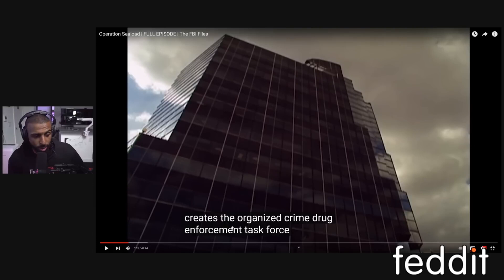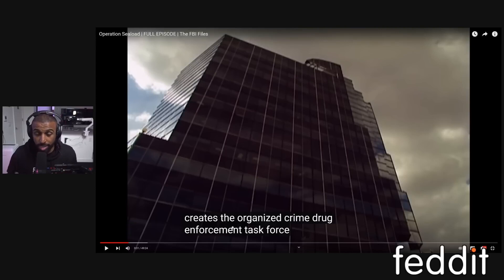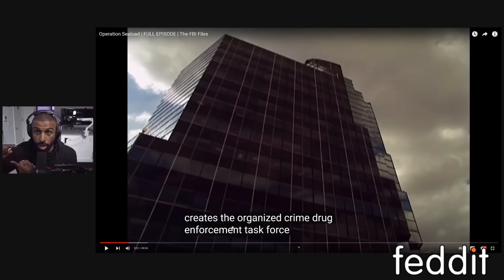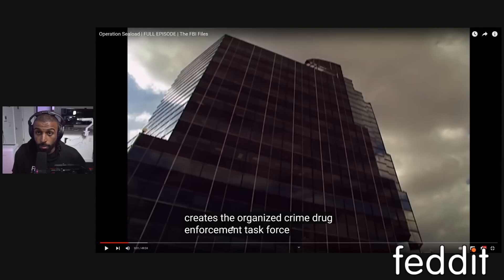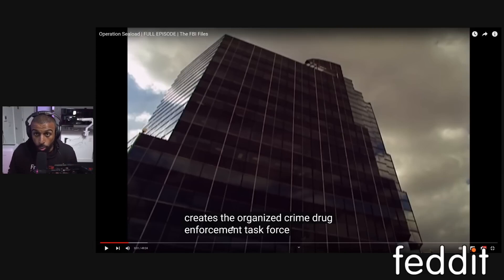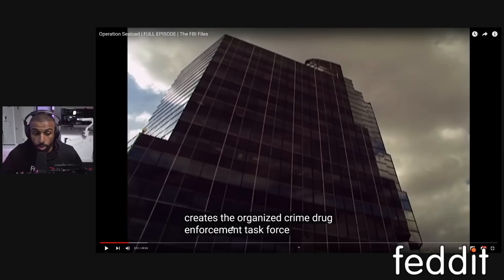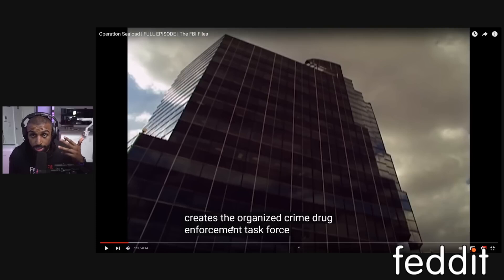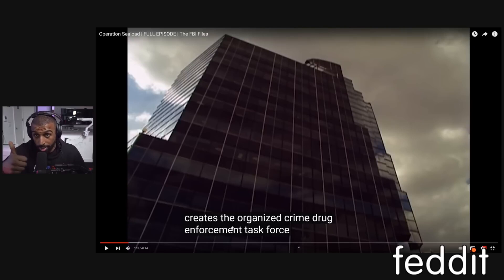How Feds HUNT Crime! What is The Organized Crime Drug Enforcement Task Force (OCDETF)?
This is a series made for both education and entertainment purposes.